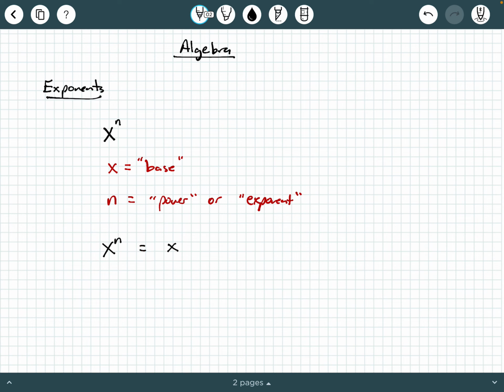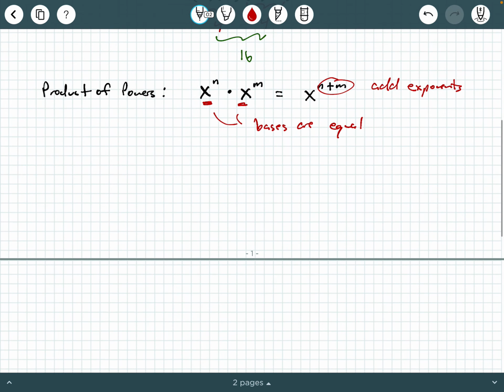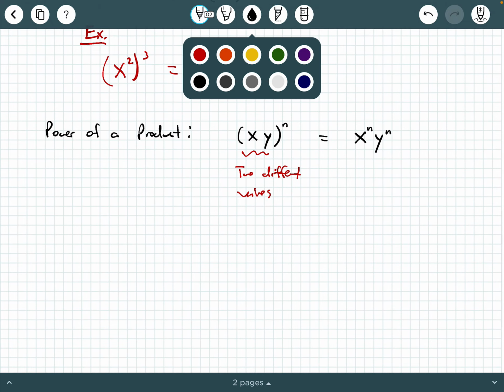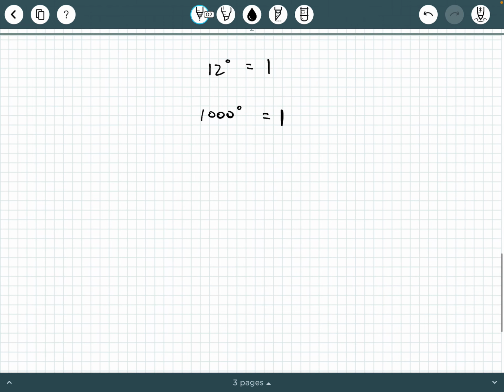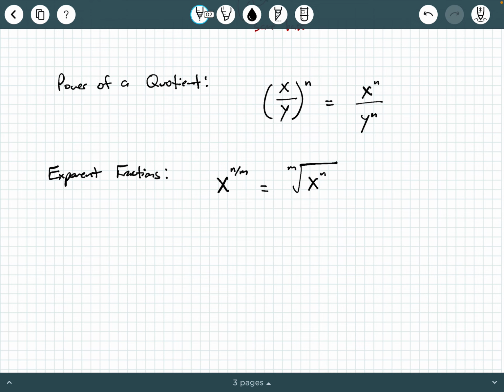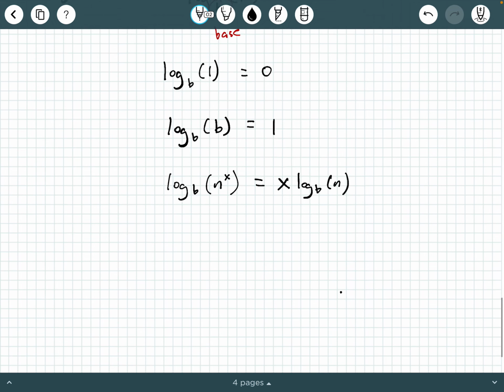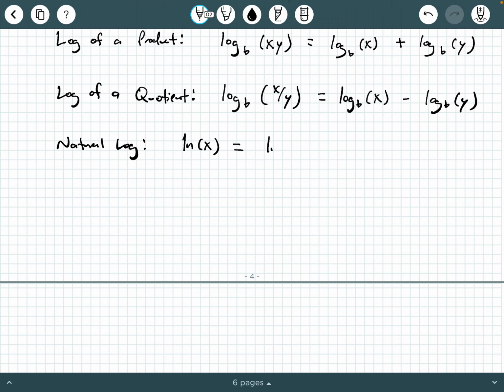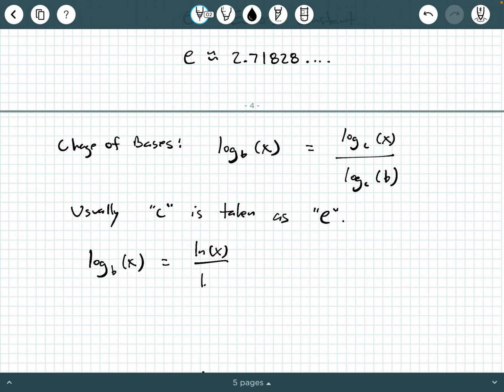Applied Math - Video 4: Algebra Concepts for Engineers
I made this video a while back for my Introduction to Civil Engineering class.  We provide an overview of Algebraic properties and techniques commonly used by engineers.